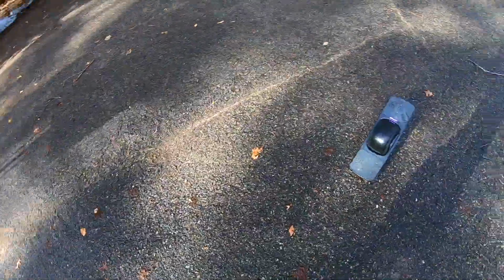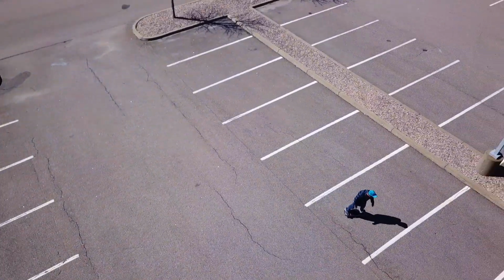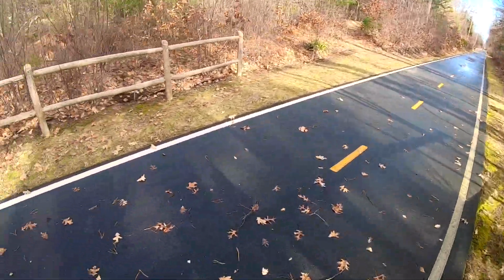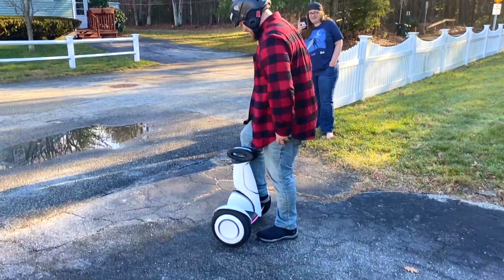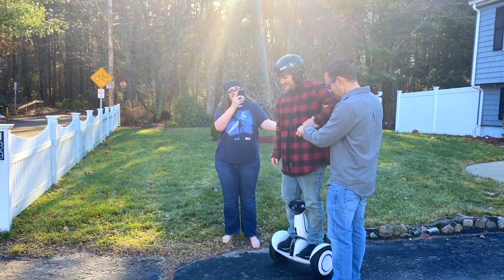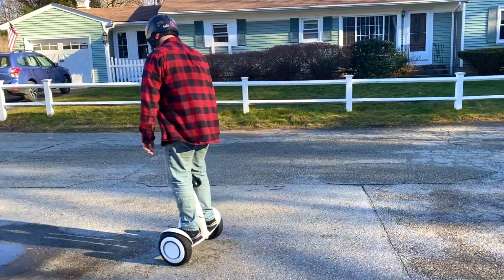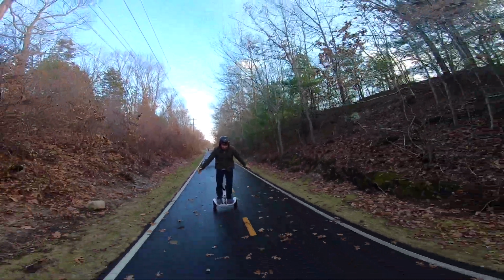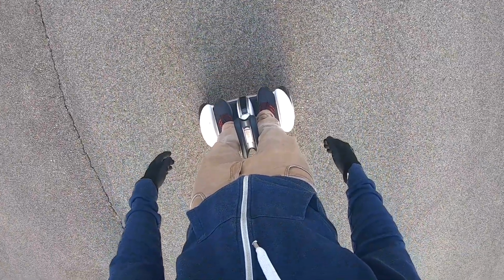OneWheel Pint Vs Segway Ninebot - WHO WILL WIN???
OneWheel Pint
Cost: $799
Range

Seaway Ninebot S-Plus
Cost: $779

Segway info:
sturdy & Powerful: With the powerful dual motors of 400W, the Segway S-Plus can reach a max speed of 12.5 mph, travel up to 22 miles and accommodate a max load of 220 lbs after a single full charge. Ride your Segway S-Plus to enjoy the beautiful scenery
Safety & Comfortable: Smart Battery Management System assures the battery safety and extends the battery life. Knee control bar allows for precise steering and easy lifting. The 11" pneumatic tires provide a comfortable and smoother ride on bumpy roads
Remote Control & Auto-Follow Mode: Use the handle or the joystick on the multi-functional remote with intelligent chip to control the device. When you're not riding and need to have your hands free, turn on follow mode to have your S-Plus follow you
Intelligent App Management: Download the Segway app for anti-theft function, speed limit and adjustment, vehicle self-diagnose, adjustable ambient lights, firmware upgrade, monitor battery status, vehicle remote control and more
Quality Assurance: With premium technology, extended functionalities and sleek design, the Segway S-Plus is like having your own personal robot. One-year or 180-day warranty for different parts, please refer to warranty in product details below

Pint Specs:
6–8 mi (9.5–13 km) Range
 16 mph (25 km/h) Speed
The Onewheel is ridden by mounting the board with rear foot first and then placing the front foot on the pad pressing both sensors on the left and right side of front footpad. When the rider comes to level, the motor will engage and begin self-balancing. The Onewheel will accelerate forward when the rider leans forward and decelerate when the rider leans back. Turning is accomplished similarly to a skateboard or snowboard. Leaning the body toward toe or heel side of the board will cause the board to track side to side.